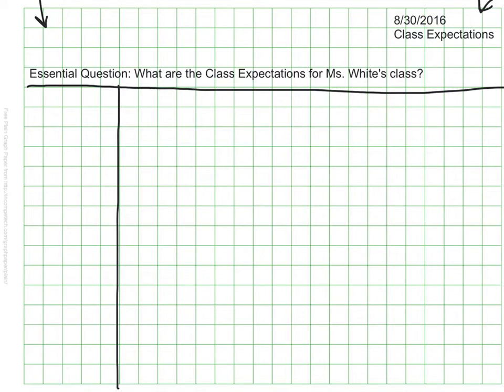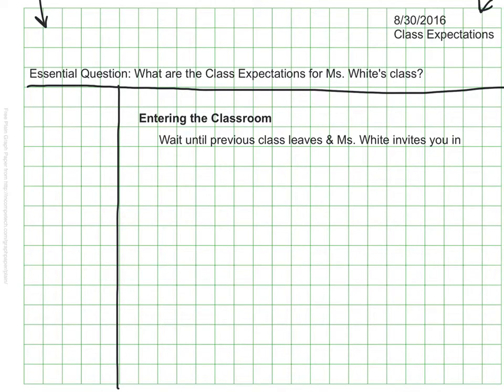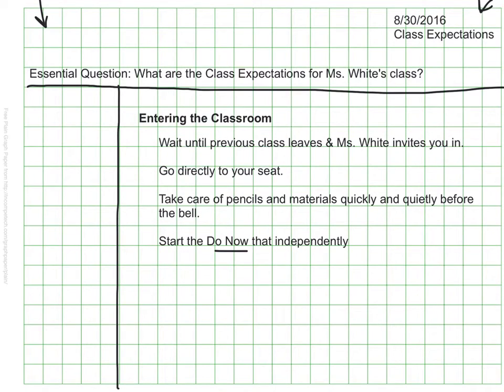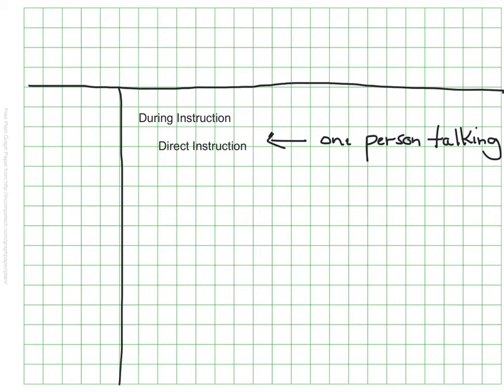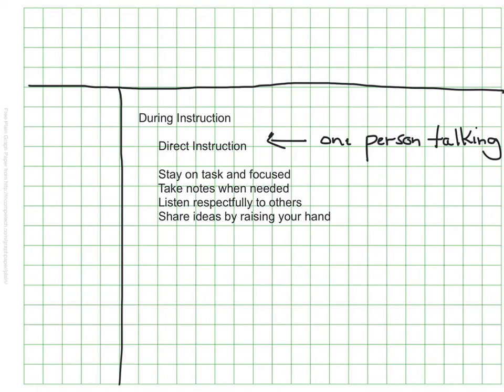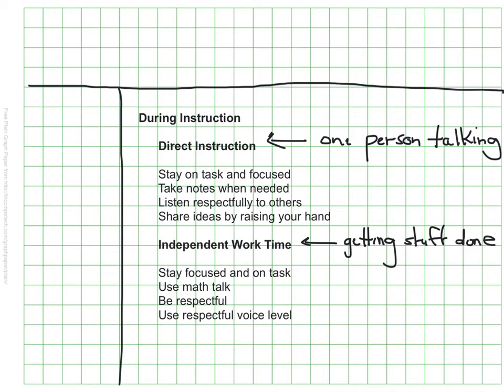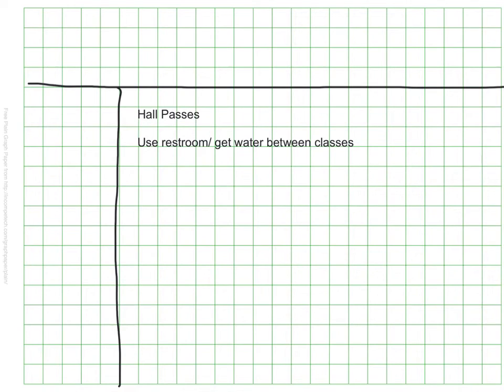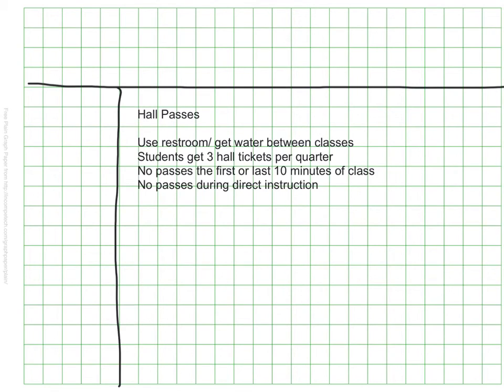Class Expectations 2016